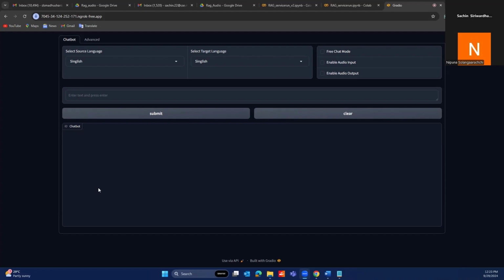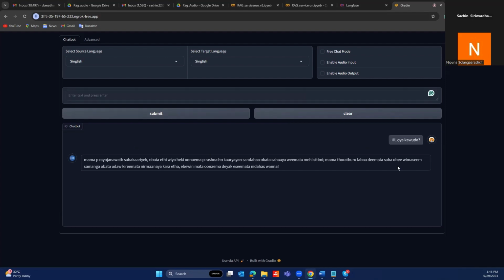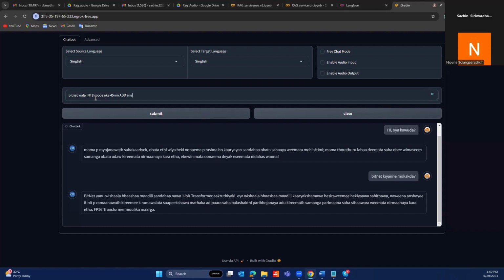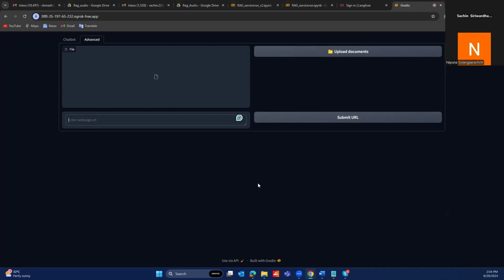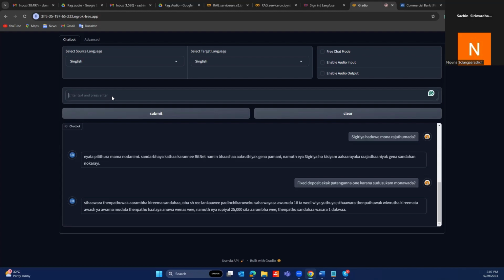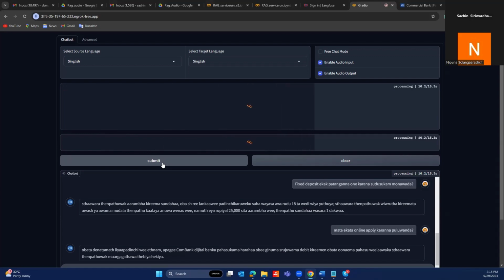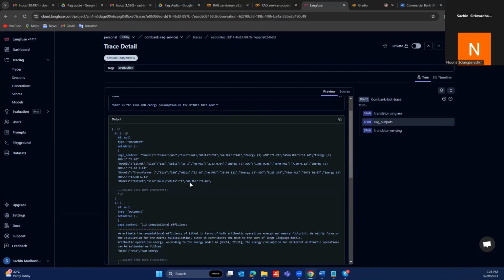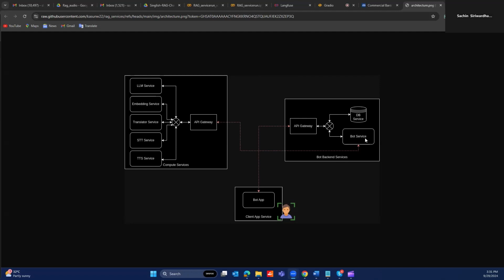XPhoenix-AI AI Assistant System Overview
Our fully customizable open-source AI Assistant system overview.